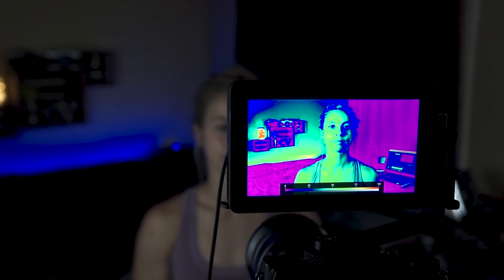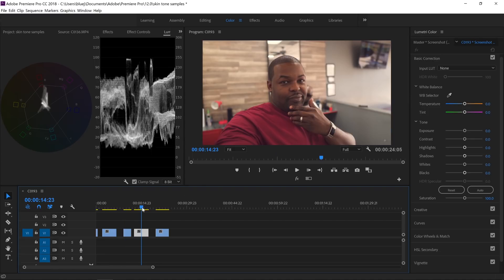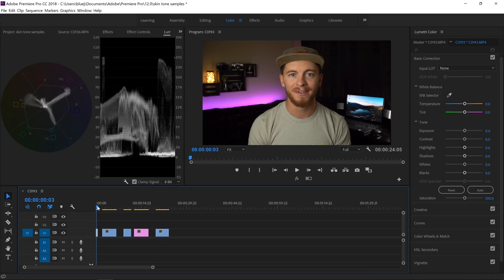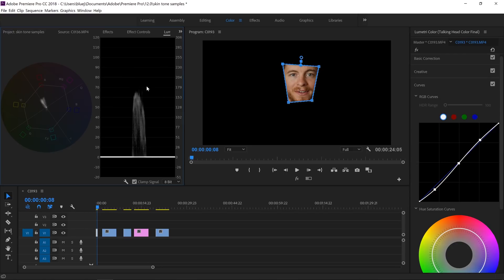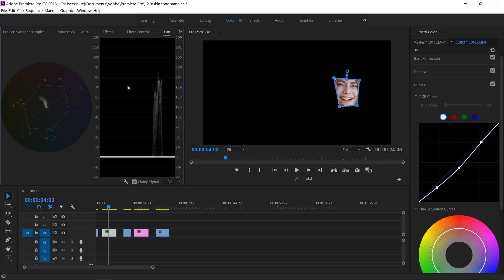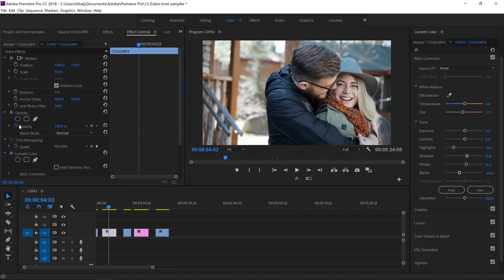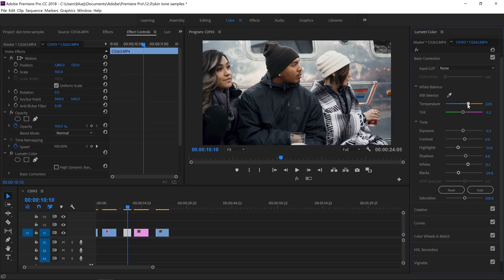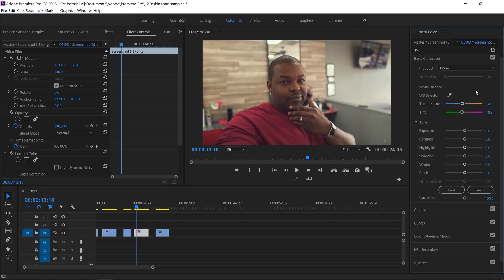How to get BEAUTIFUL SKIN TONES in Premiere Pro.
How to get BEAUTIFUL and natural looking skin tones in Premiere Pro (as well as some tips for exposing skin tones)!

► ALL OF MY CAMERA GEAR:

I will NOT be responding to camera questions via email.